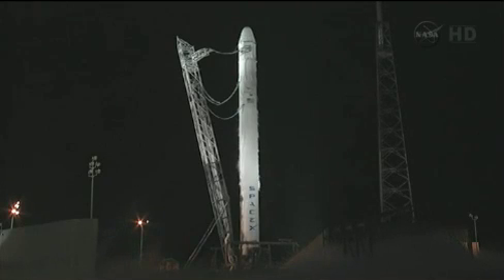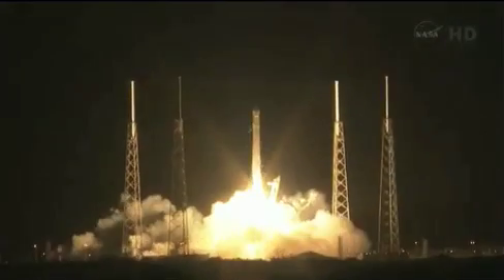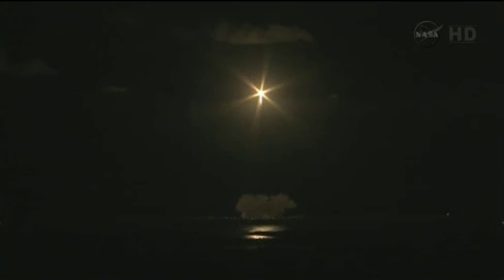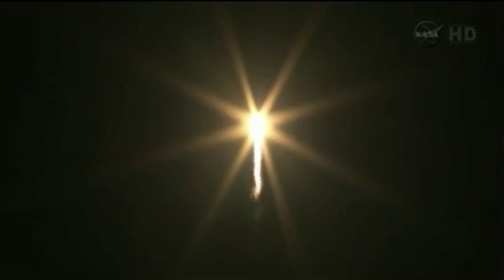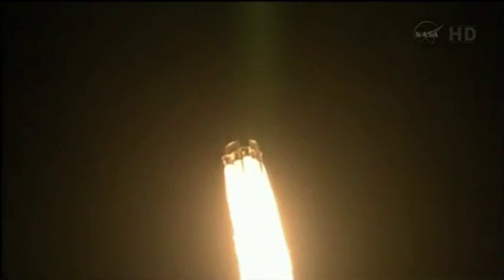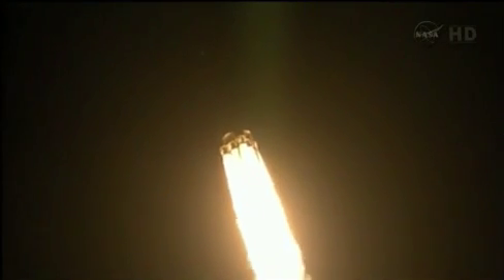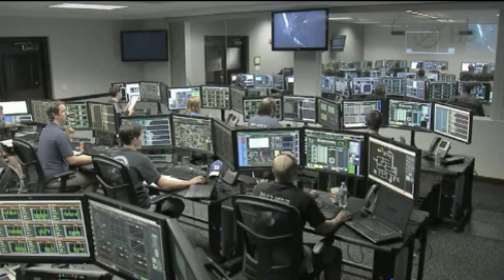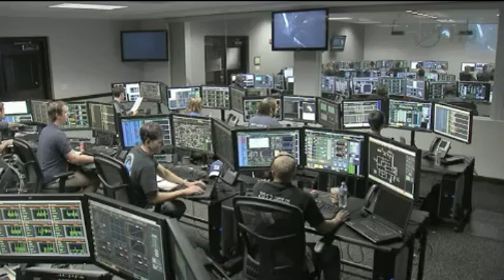Lift-off! SpaceX Cargo Mission Launches To ISS | Video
The SpaceX CRS-1 mission to the Space Station launched from Kennedy Space Center on October 7, 2012. The Falcon 9 rocket flawlessly inserted the Dragon capsule into orbit.